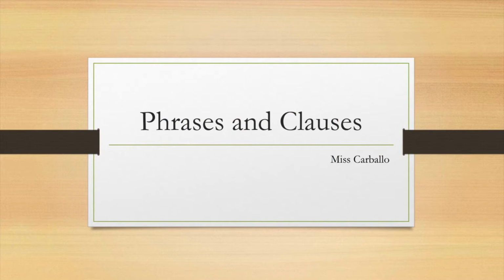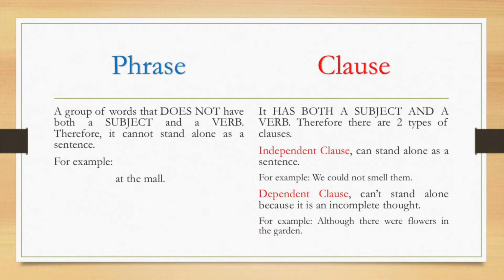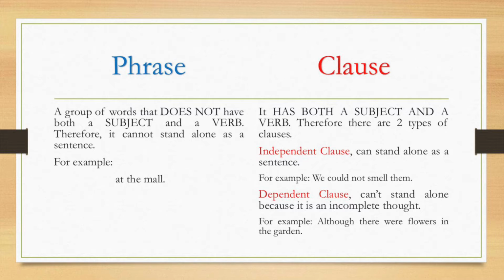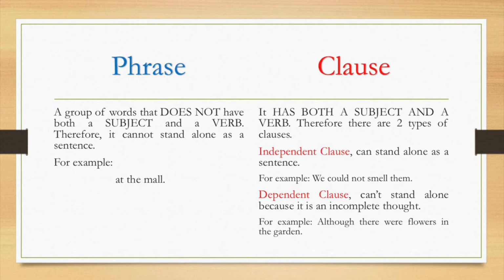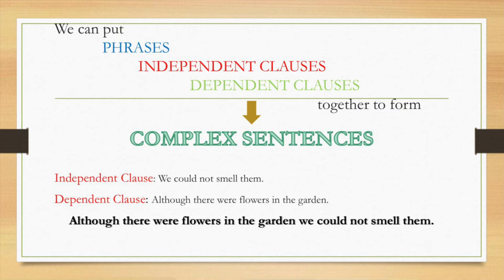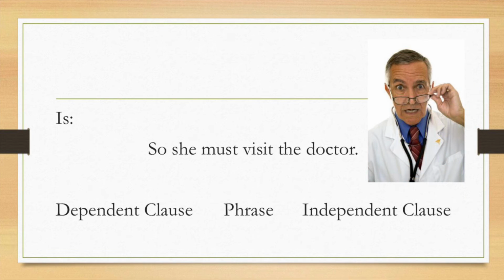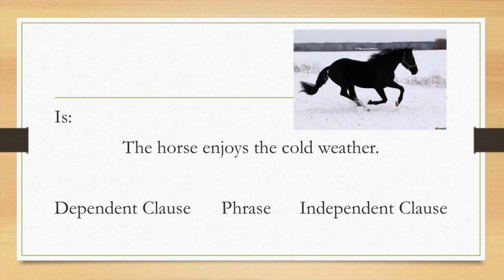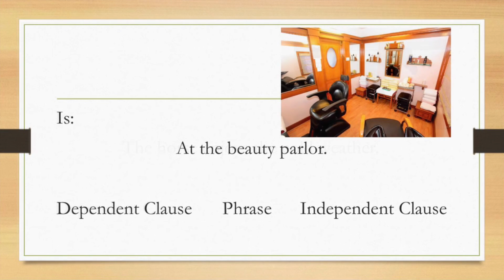Phrases and Clauses